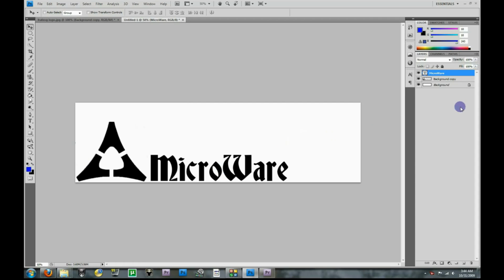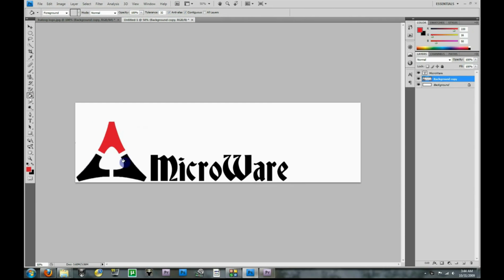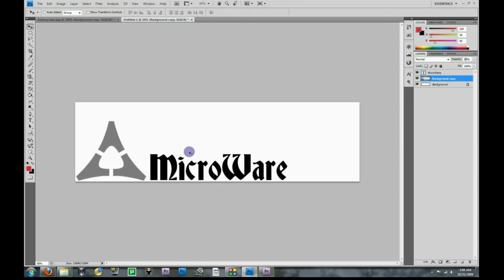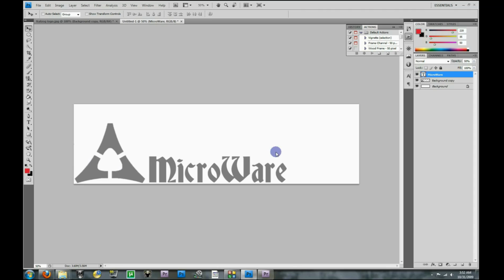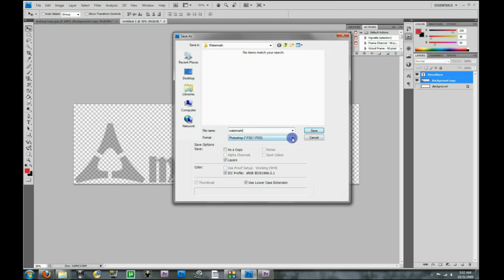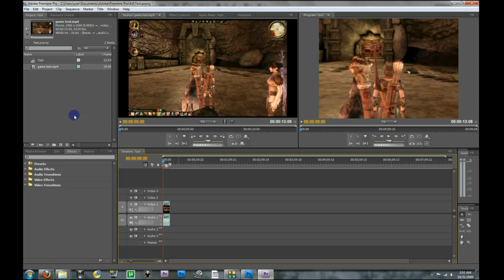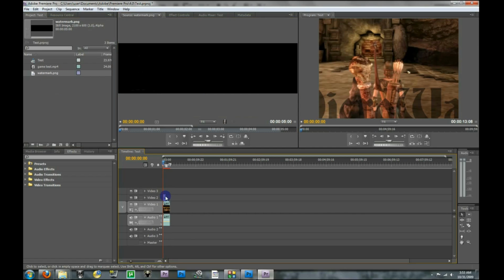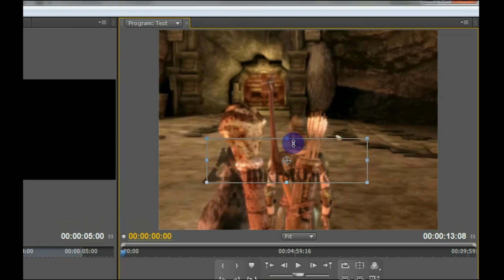Use photoshop to make a watermark for your vides, adobe premiere pro cs4 part 2